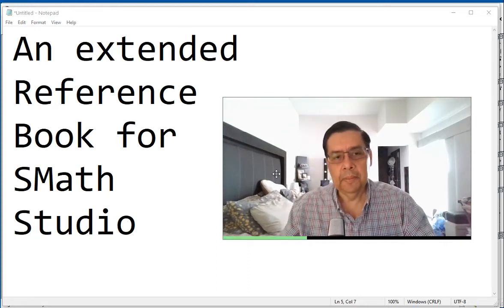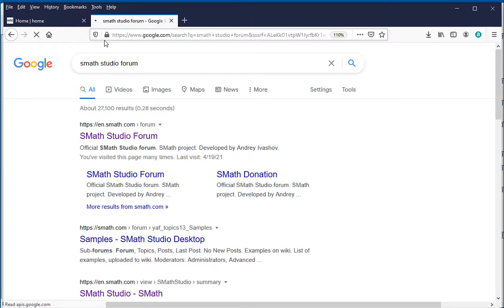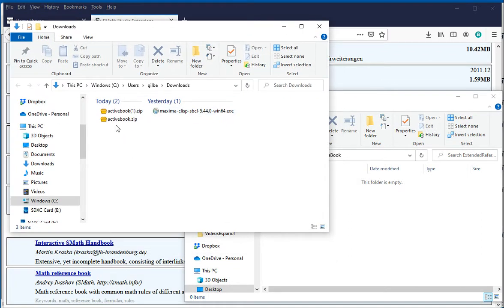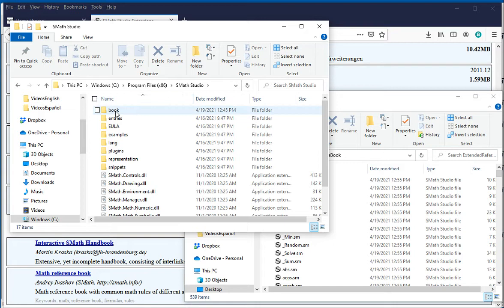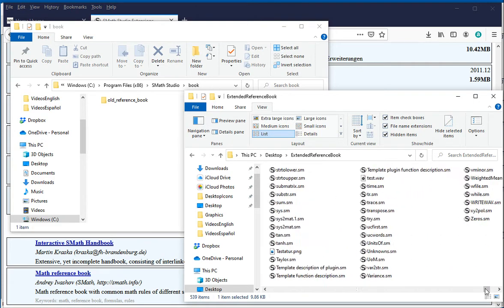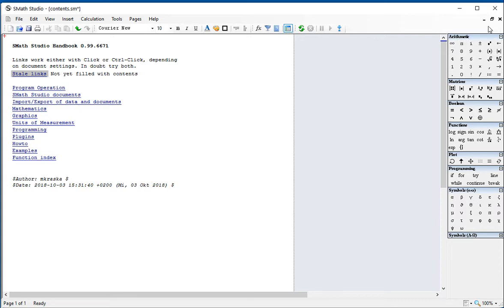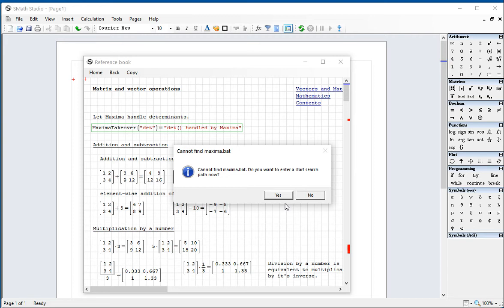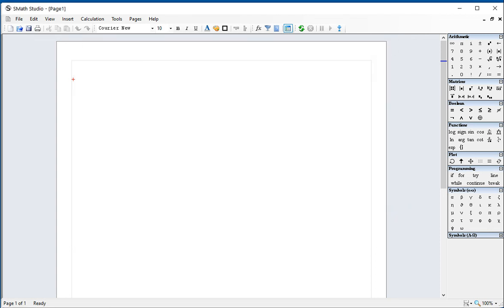5.9 Loading an extended Reference Book for SMath Studio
The Help menu in SMath Studio provides access to a limited Reference Book.  In this video I demonstrate how to find, load, and use an extended Reference Book covering a variety of mathematical and programming operations.